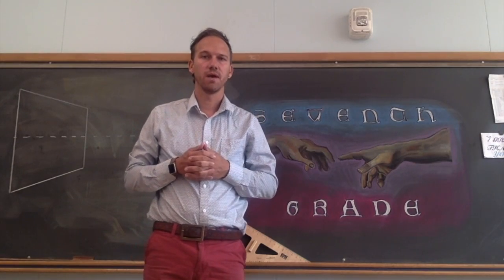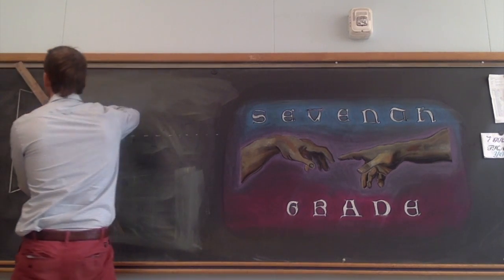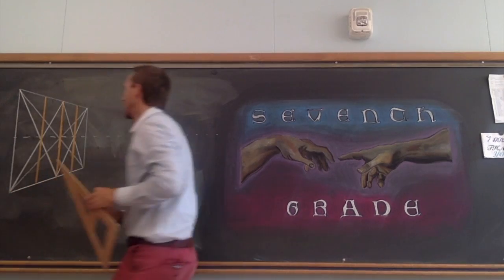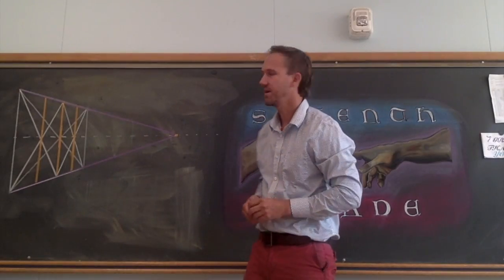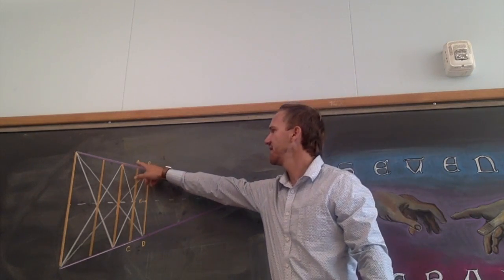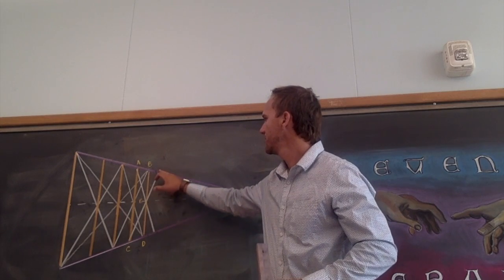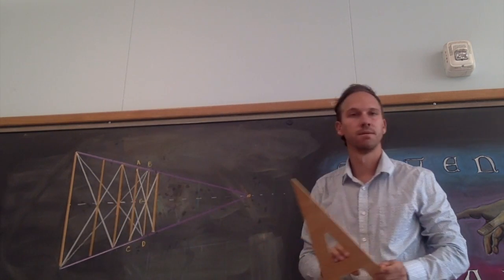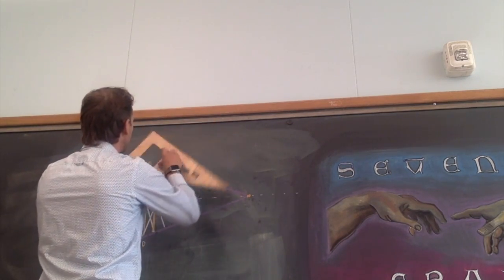Perspective Drawing #3- Part 1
This video is about Perspective Drawing #3- Part 1